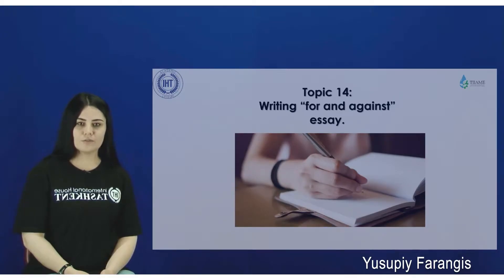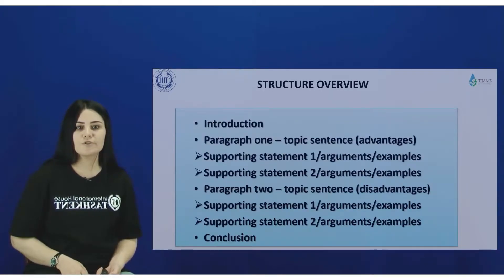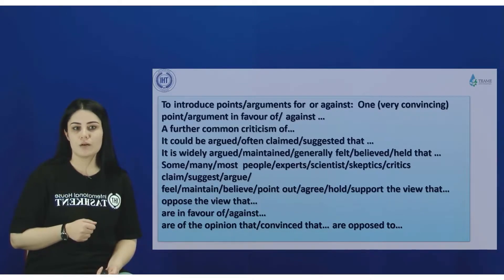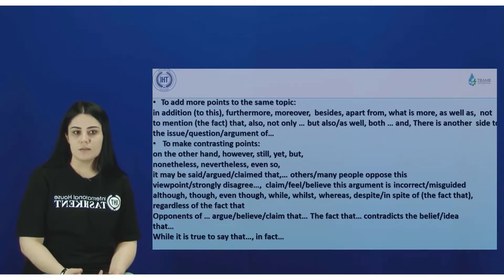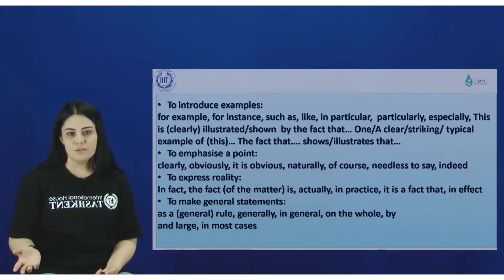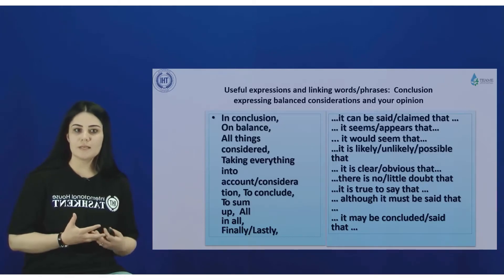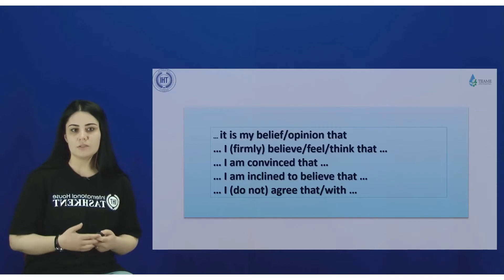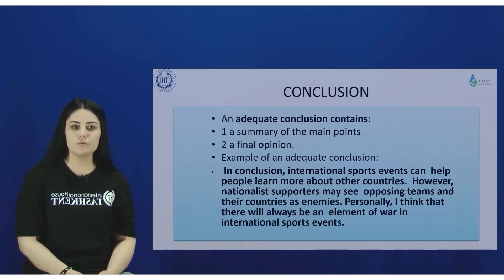Writing For and against essay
Сборник видеоуроков по Английскому языку для уровня Advanced
Преподаватель: Юсупий Ф.